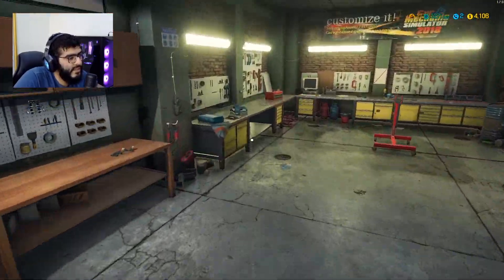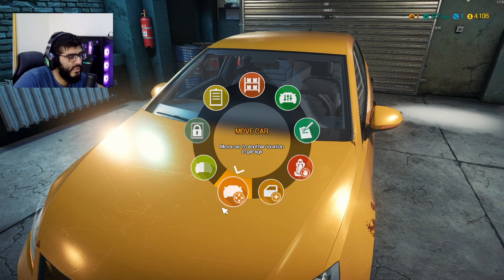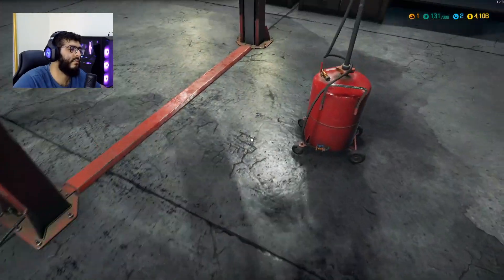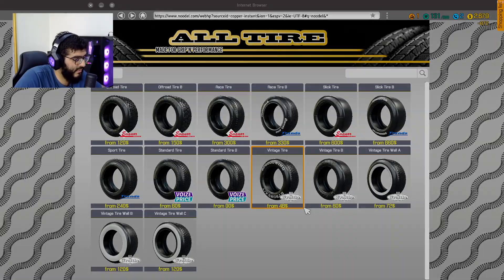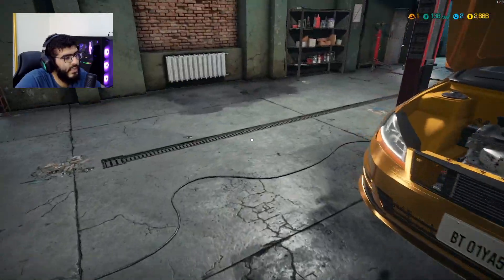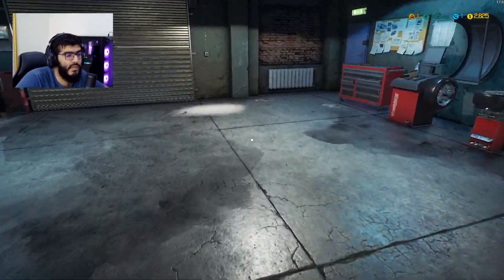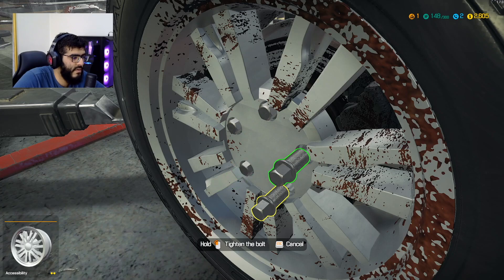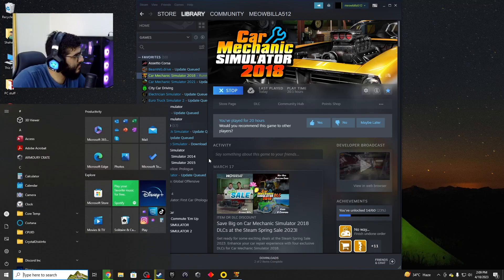New Tyres for the Golf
May Allah ‎SWT purify us, guide us, forgive all our sins, multiply our hasanat, and make us all worthy of attaining Jannahtul-Firdaws. Ameen.

If you do follow, I pray that Allah SWT makes my account(s) a form of Sadqa Jariya for you, and a way for you to get closer to Him. Ameen.